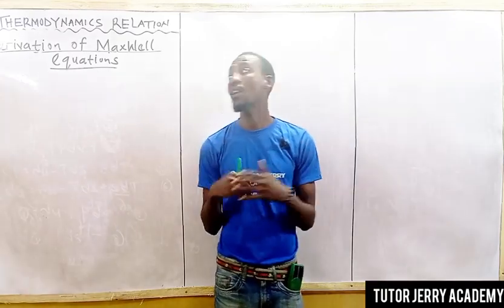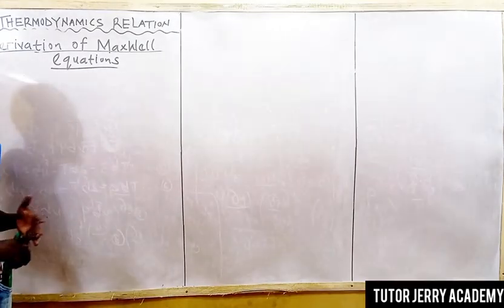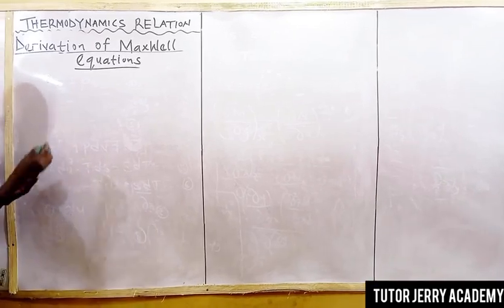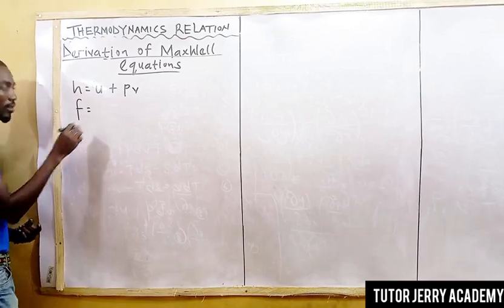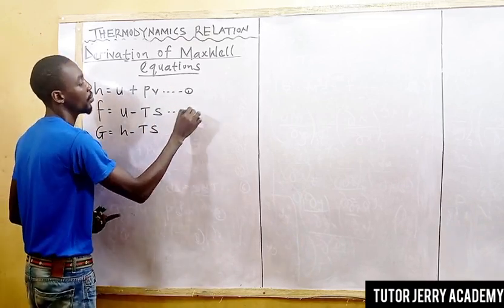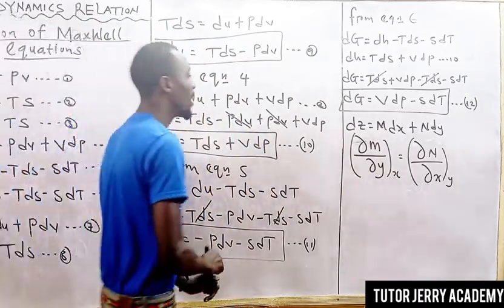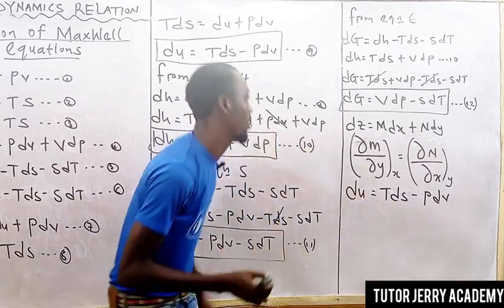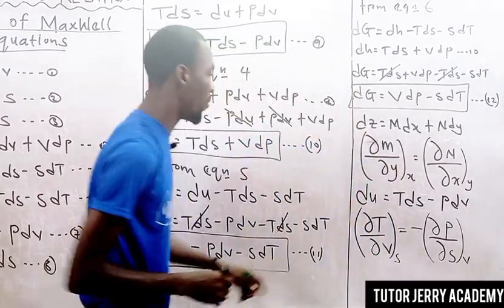Mastering Maxwell's Relations in Thermodynamics | Key Derivations Explained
Welcome to Tutor Jerry Academy! In this in-depth video, we dive into the fundamental Maxwell's Relations in thermodynamics. Watch as we break down the key equations and derivations step-by-step, making these crucial thermodynamic concepts easy to understand for engineering students and enthusiasts alike.

By the end of this tutorial, you'll have a clear understanding of how to apply Maxwell's Relations to real-world thermodynamic problems, and why they are so important in the study of energy transformations and systems.

Whether you're studying for an exam or just want to deepen your understanding of thermodynamic laws, this video is your go-to resource!

01:45 - First Law of Thermodynamics Recap
03:30 - Second Law of Thermodynamics Recap
05:15 - Deriving Maxwell's Relations
10:30 - Applications of Maxwell's Relations